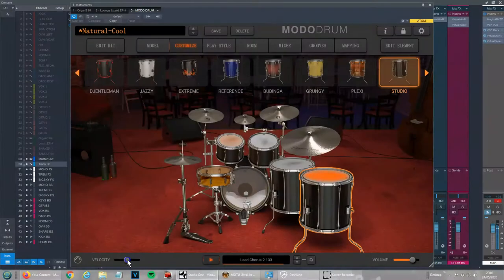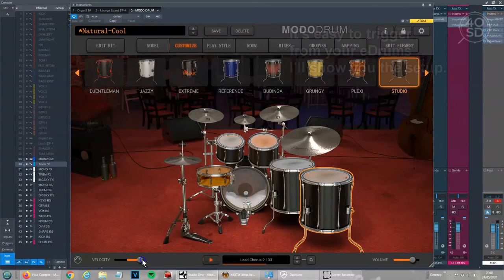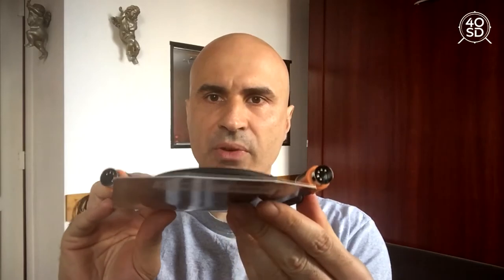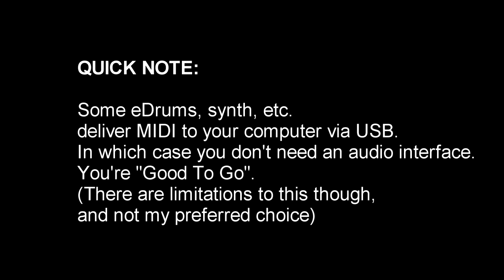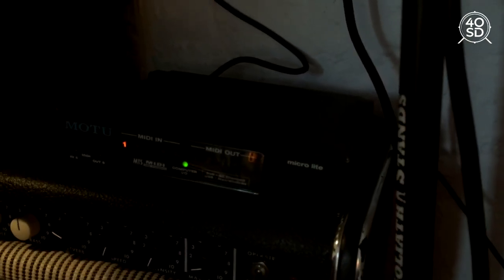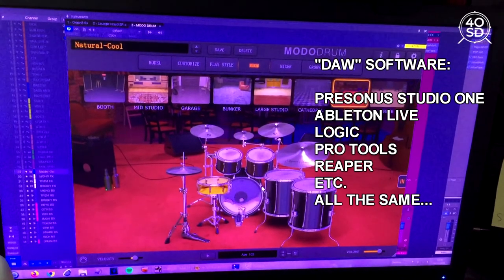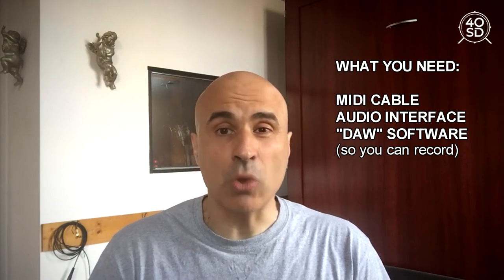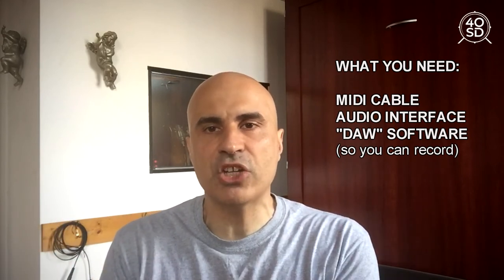How to connect e drums to computer [ Yamaha dd75 + MODO Drum ]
Hi guys,

In this video, I detail how to connect the Yamaha DD75 (or any other eDrums) to my computer and trigger the sounds of IK MODO DRUM (or any other drum software such as superior drummer, BFD3, Steven Slate drums etc.).

The same principle applies to all and relies on MIDI connections between your eDrums and your audio interface / computer

Yamaha dd75 midi setup is used as an example here, but again, it is all the same.